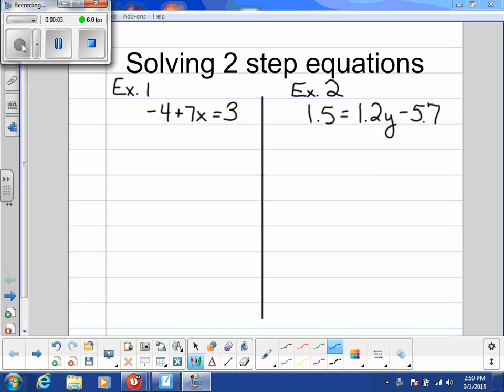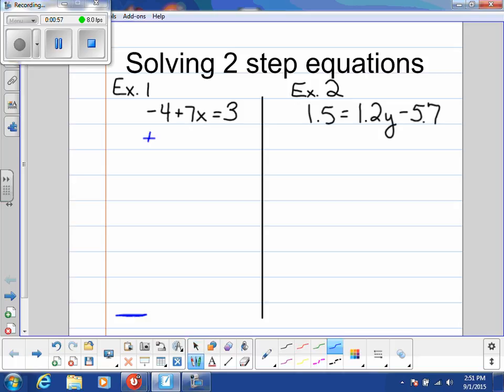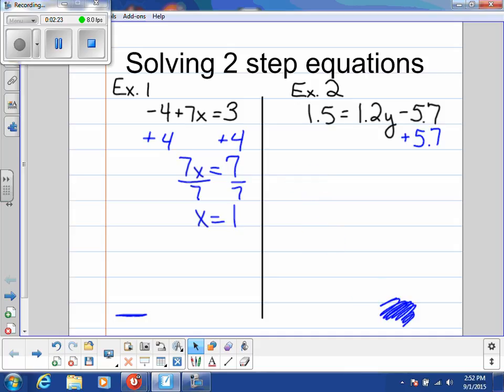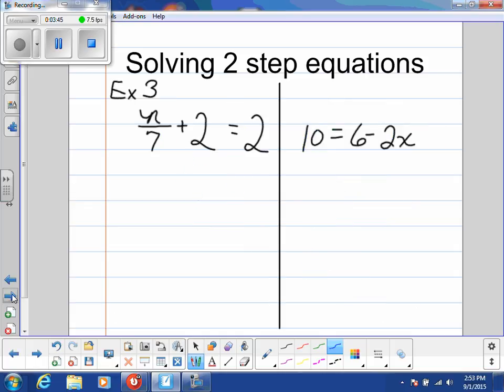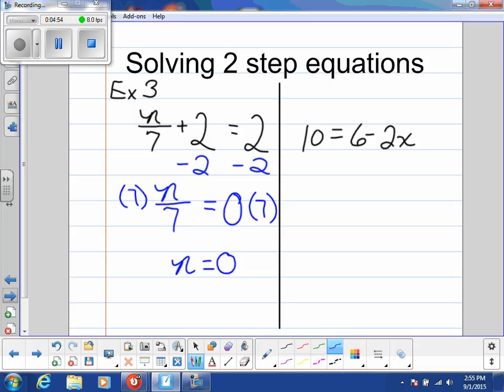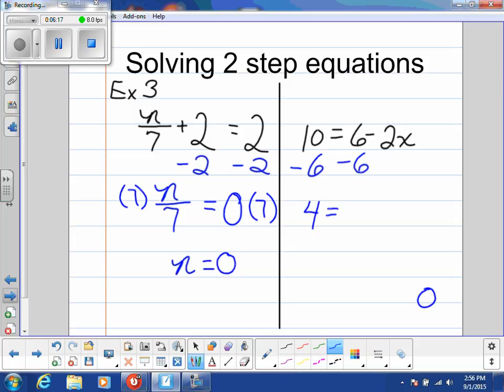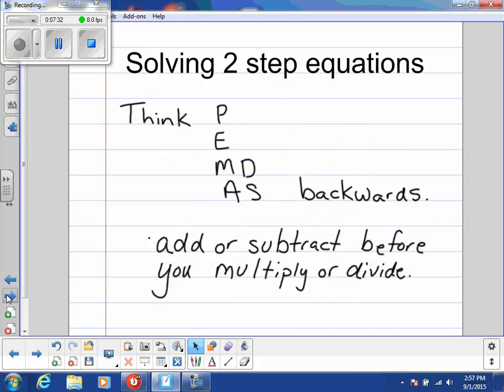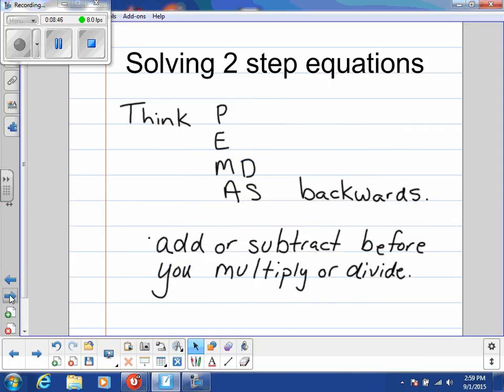Video 4 Solving 2 step equations